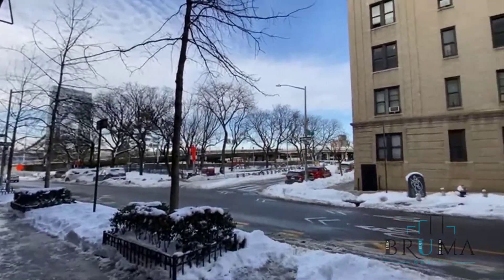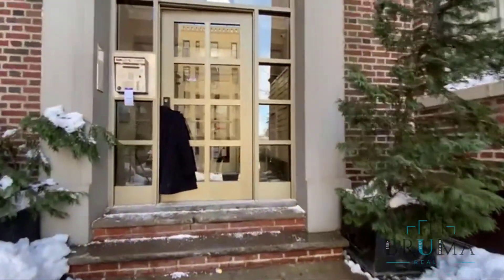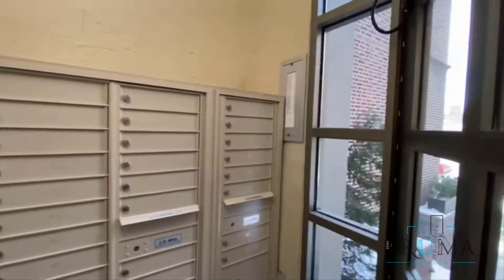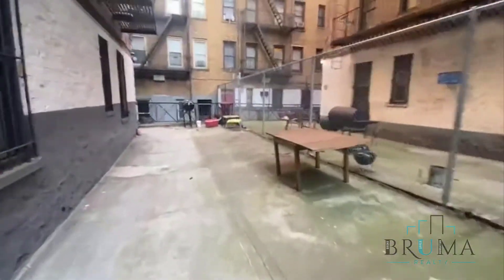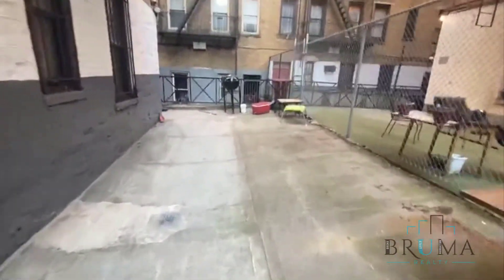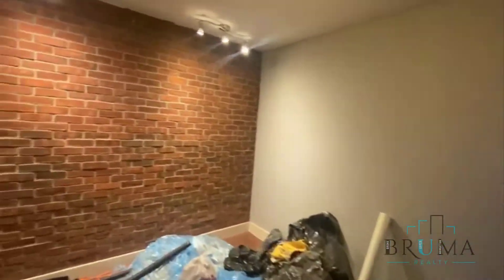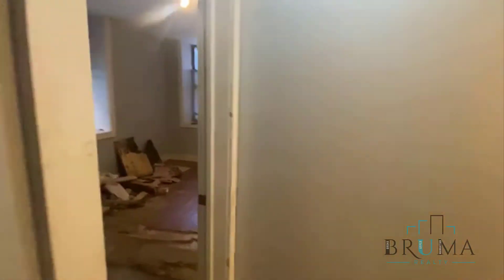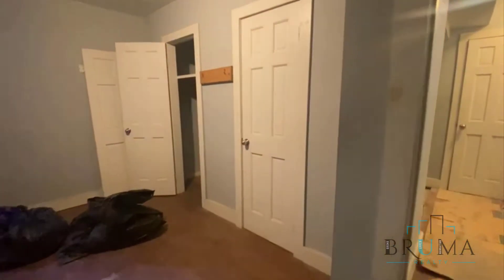830 West 177th Street W2 (2 Bedroom)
2 Bedroom apartment in Hudson Heights Upper Manhattan.